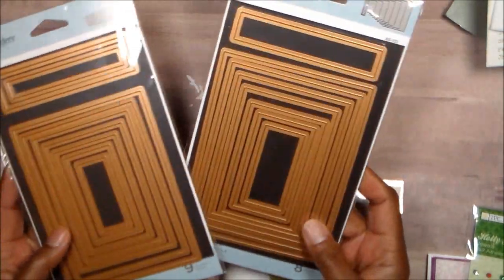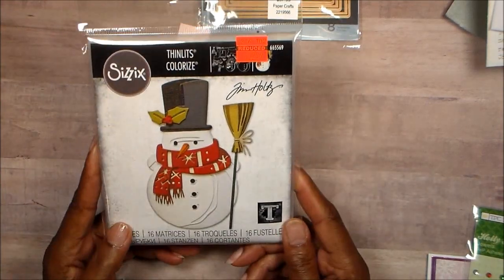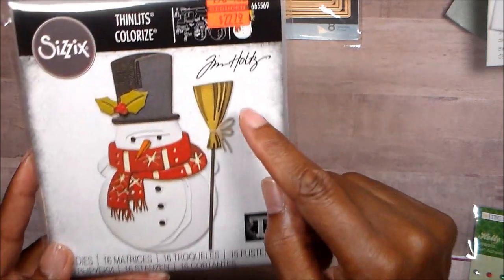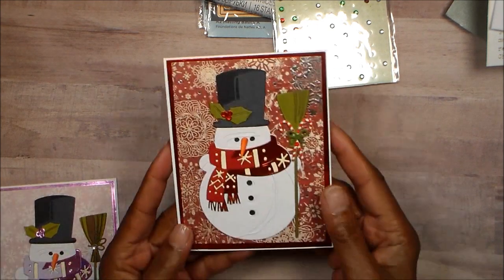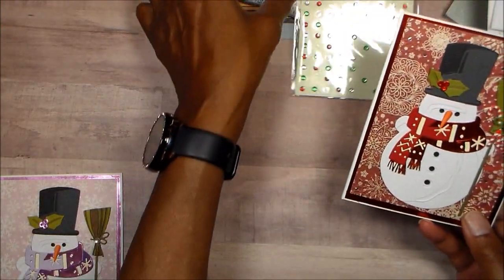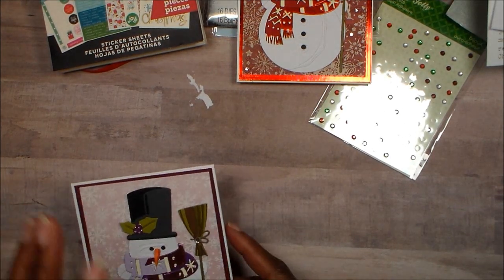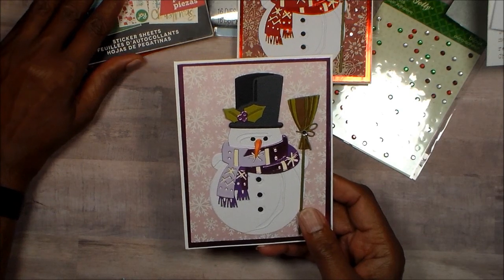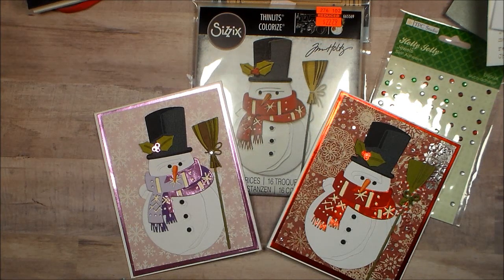HOLIDAY ADVENT COLLAB: 2022 #14 - SNOWMEN CHRISTMAS CARDS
This collab features winter, holiday, and Christmas themed projects!! We will post EVERY DAY of the month December 1-24, 2022 at  10AM est.